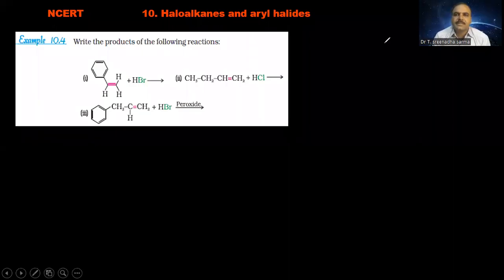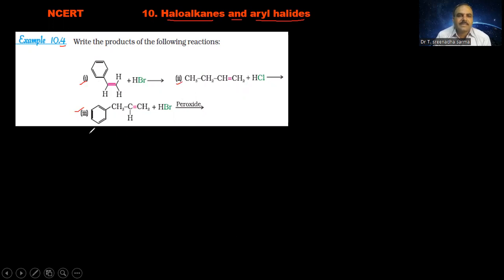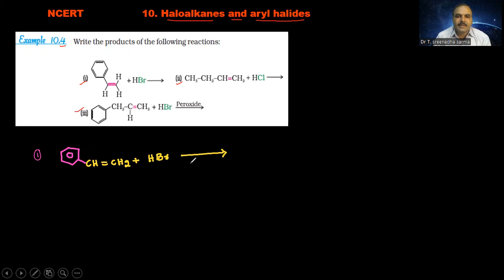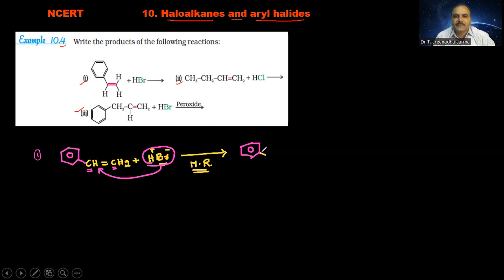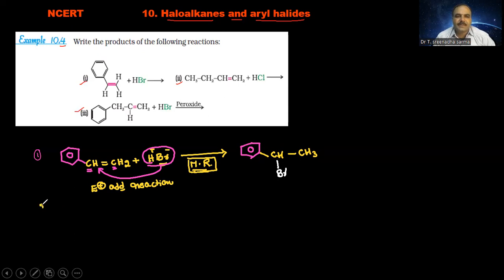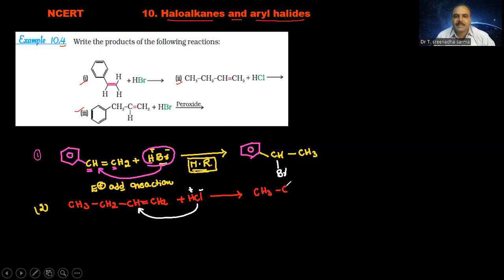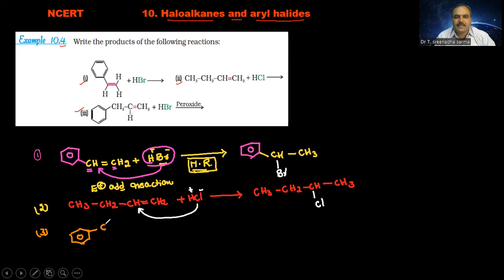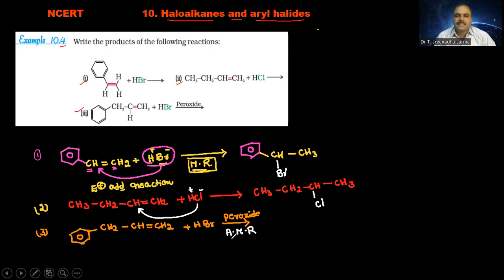NCERT /CHAPTER-10/PART-2/CLASS-12 -Example 10.4 Write the products of the following reactions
Example 10.4 Write the products of the following reactions: